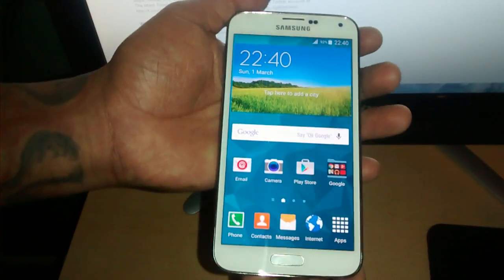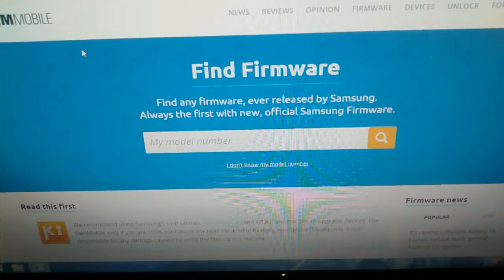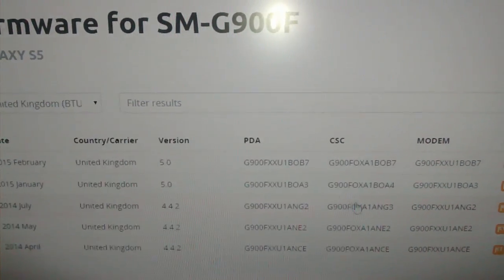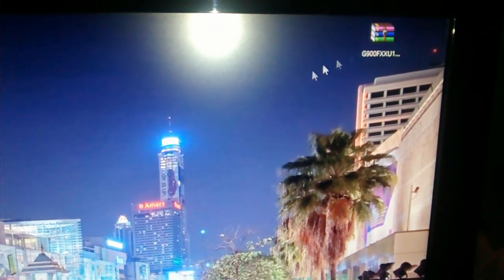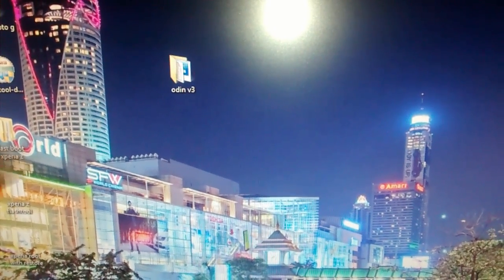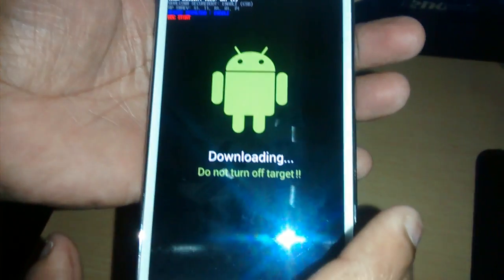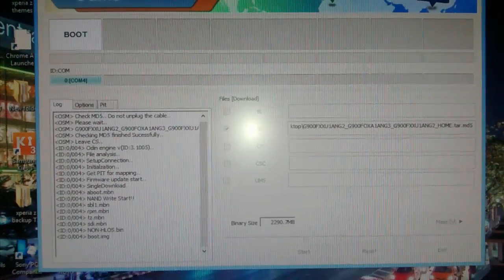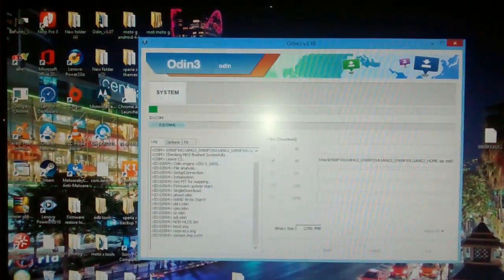Samsung Galaxy S5 Downgrade Lollipop to Kitkat Easy Tutorial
This is my tutorial showing you how to downgrade from android 5.0 lollipop back to kitkat i was having severe battery drain problems with lollipop so i downgraded now i dont have any issues when they fix the problem i will once again update back to lollipop!!

galaxy s5 sm-g900t1 5.1.1 stock firmware vfor all who need it